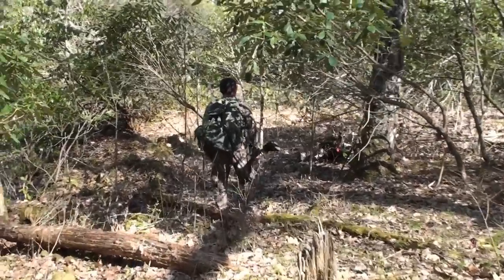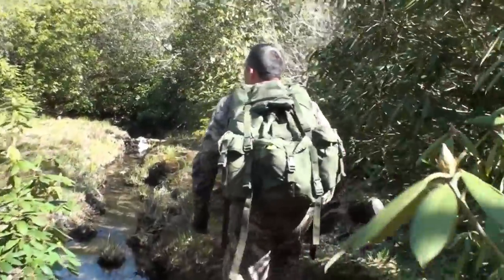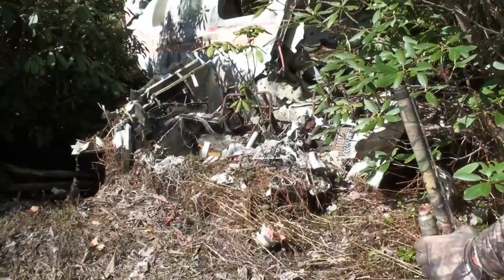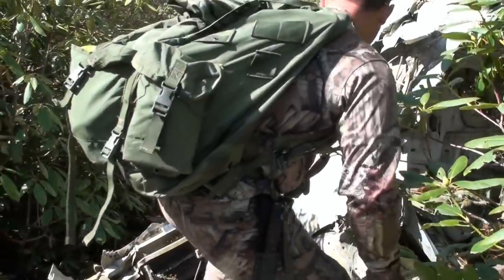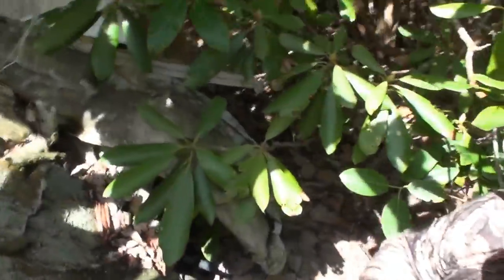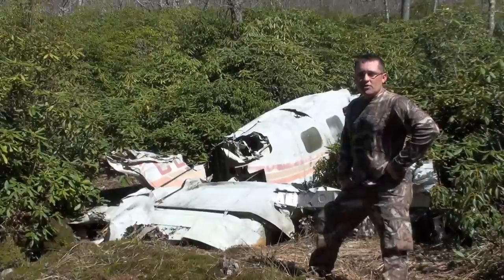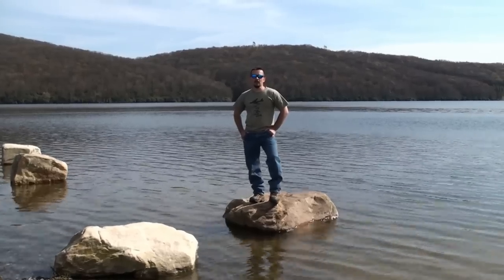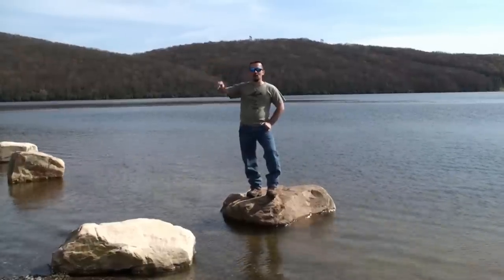Plane crash wreckage on public land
We came upon this plane wreckage while turkey hunting/scouting in the Clinch Mountain WMA in Virginia. We identified the wreckage by the tail numbers and this crash site is listed as being located around 10 miles away. The details of the crash are at the end of the video.